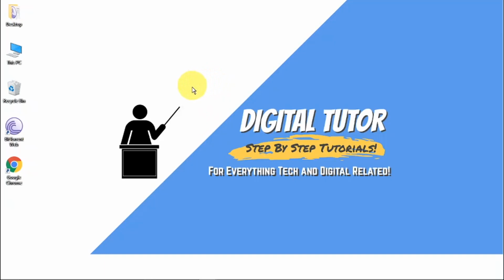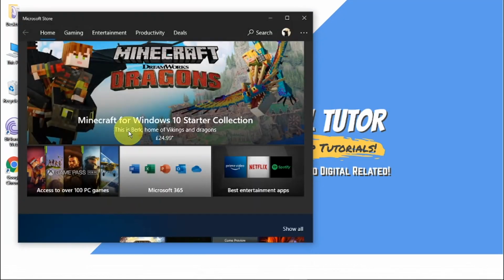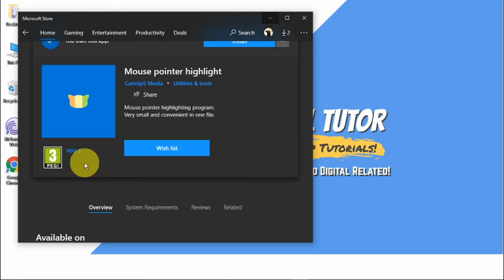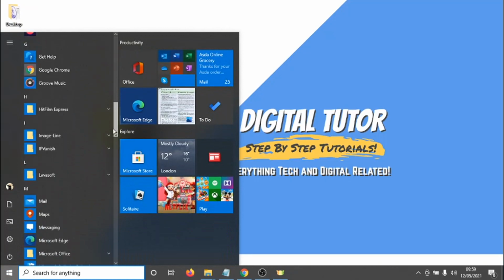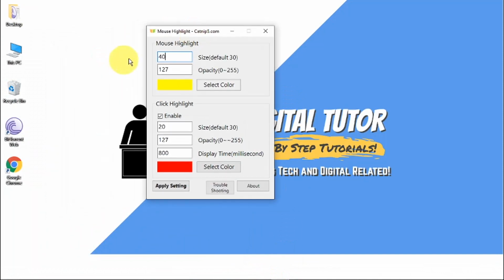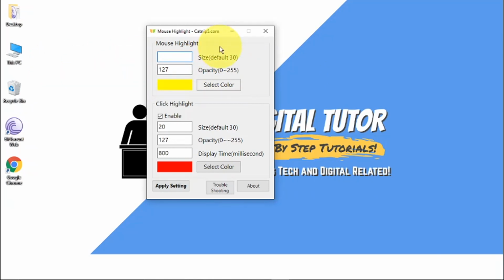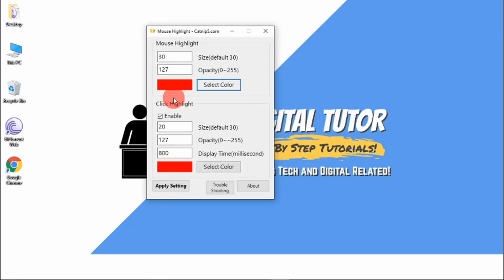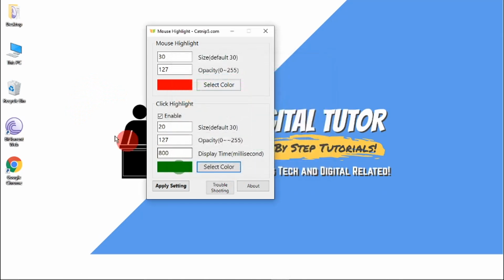How To Highlight Your Mouse Cursor On Windows 10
In this video I will show you how to highlight your mouse cursor on windows 10.

It is easy to learn how to highlight your mouse cursor on windows 10 but can be tricky to find if you are new to windows 10 but in this tutorial you will learn step by step how to highlight mouse cursor.

how to change your mouse cursor on windows 10 is explained clearly in this video so just hit play and you will learn how to highlight your mouse cursor in windows 10. After watching the video the whole way through you will know how to highlight windows 10 mouse pointer

A lot of people are looking for ways on how to highlight mouse cursor on windows 10 and this is an easy to follow video on how to highlight mouse pointer

So if you are looking for how to highlight mouse cursor on windows 10 you have come to the right place.